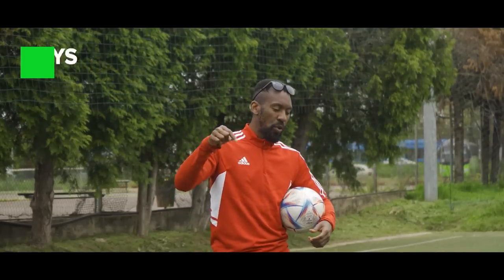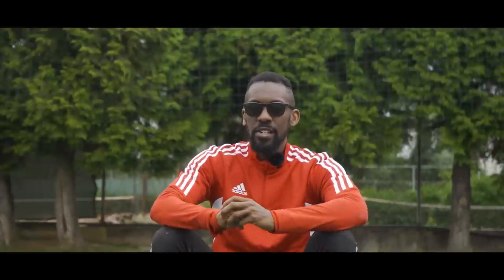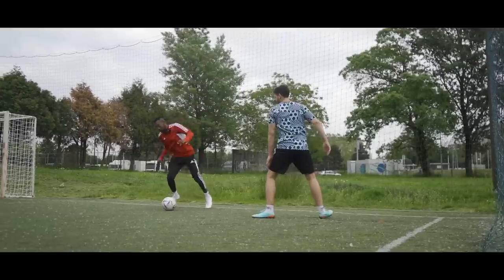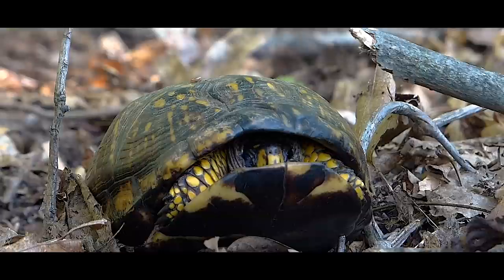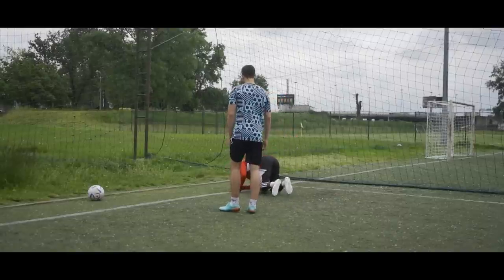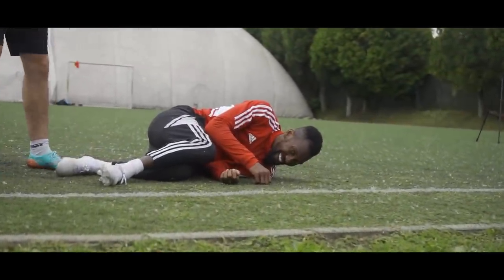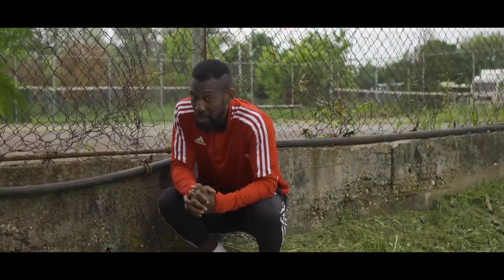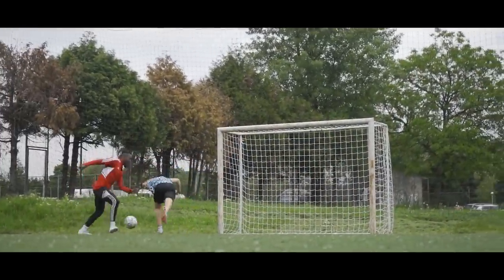Get out of trouble with ease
Learn football skills - what to do when you're trapped by defenders and want to get out. In today's football skills tutorial video, Will John teaches you what to do when you're trapped by defenders in a tight space and need to get out and protect the ball.